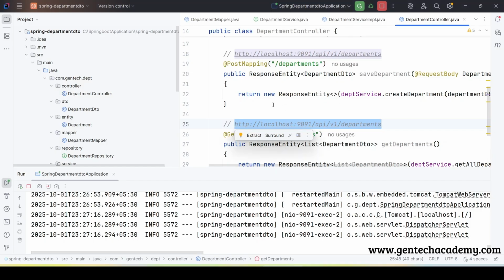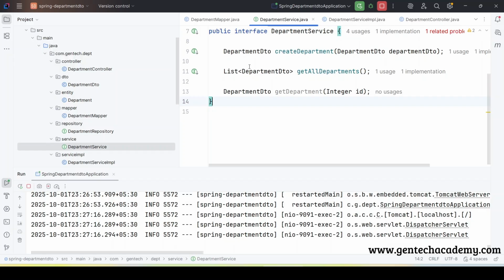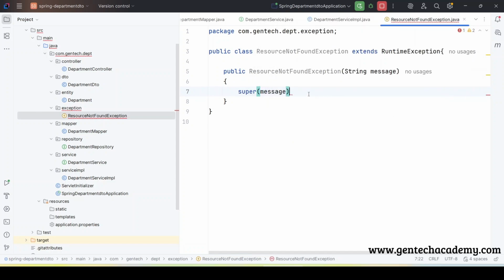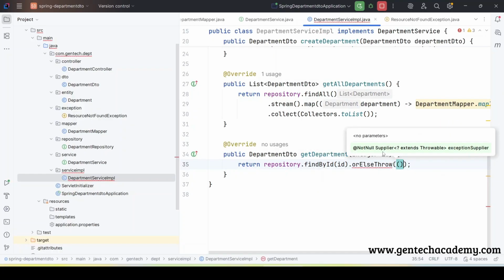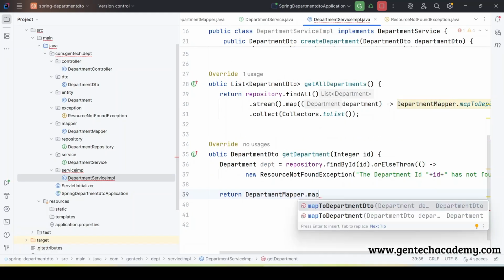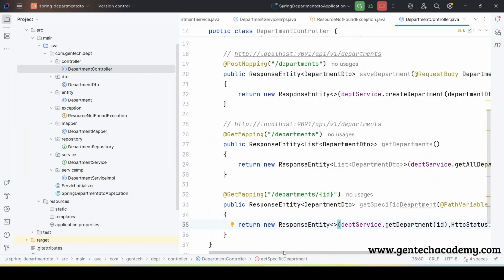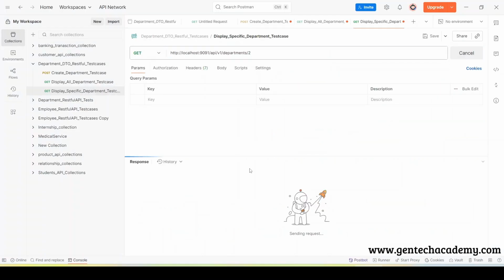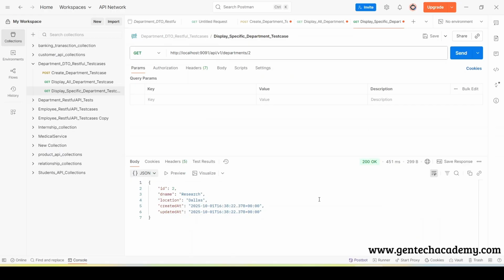Java Spring Boot Part - 05 DTO | Develop Retrieve Specific Department GET API | Verified in Postman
Java Spring Boot Part - 05 | DTO | Develop Retrieve Specific Department GET API | Exception Class | Verified in Postman